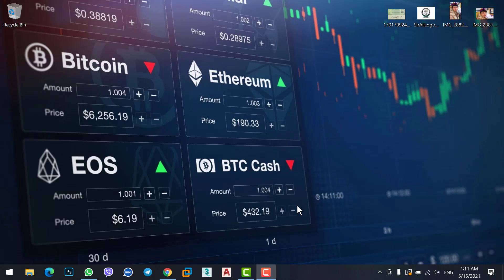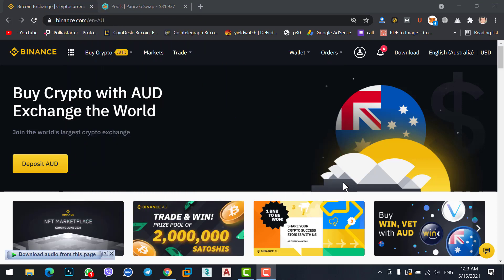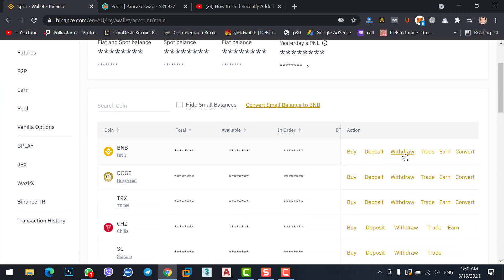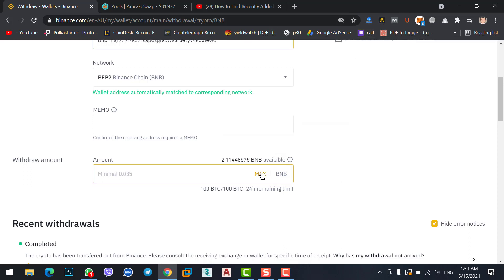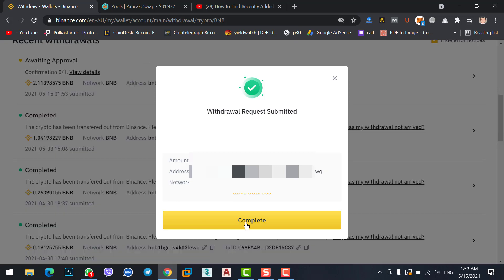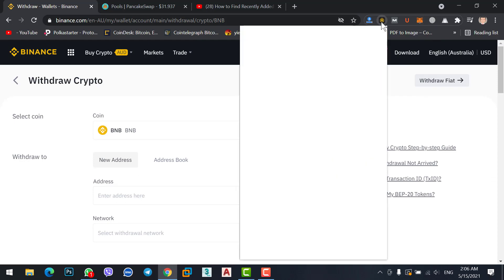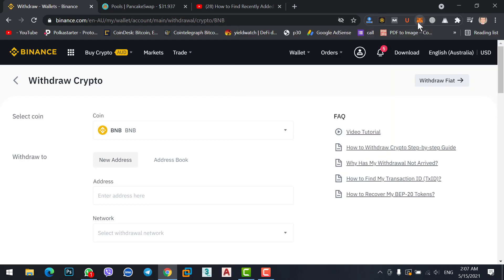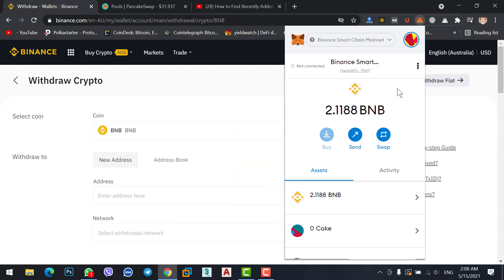How to Transfer BNB from Binance to Metamask Wallet (Using 3 Steps)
Hello and welcome to a new video, in this video we will cover how to transfer BNB coin from Binance to Metamask Wallet using 3 steps. Firstly, you need to create an account and add Binance Chain Wallet and Metamask extension to your Chrome Browser. After that, you can send BNB coin to Metamask easily.

The first step, go to Binance Chain Wallet and copy the BNB account address. Then, go to your Binance account, Wallet then Fiat and Spot. Here, find the BNB coin and click on Withdraw option. Now, paste the address you copied and send your BNB to the Binance Chain wallet.

2nd step, transfer BNB from the Binance Chain wallet to the Metamask wallet. Go to Metamask and copy the Binance Smart Chain wallet address. Come back to the Binance chain wallet and click on Send option. Now, paste the account address and click the transaction.

Using this method you can easily transfer BNB from Binance to Metamask wallet.

00:00 Intro
00:27 Overview
01:16 Transfer BNB to Binance Chain Wallet
03:50 Transfer BNB from Binance Chain Wallet to Metamask
06:08 Outro